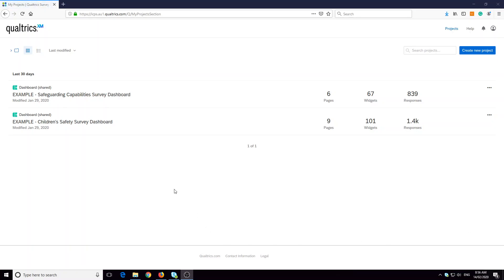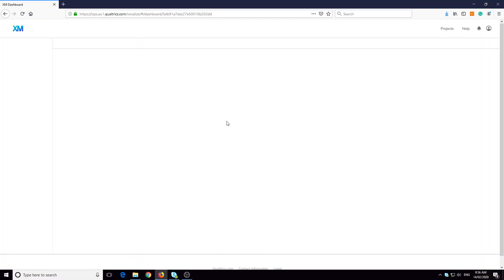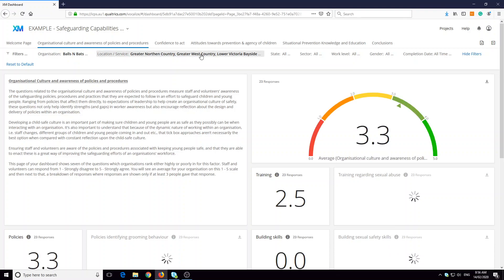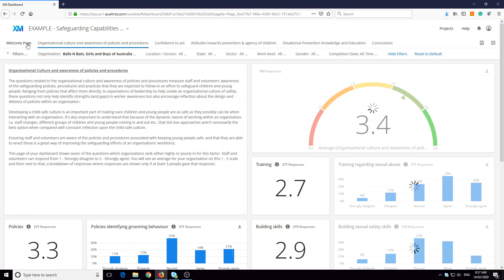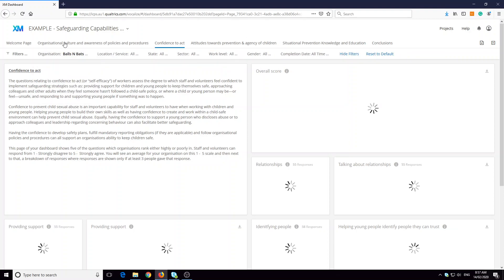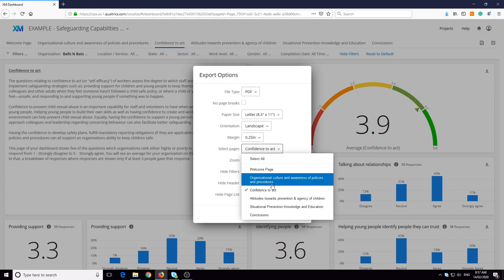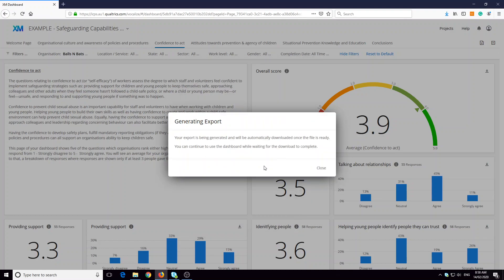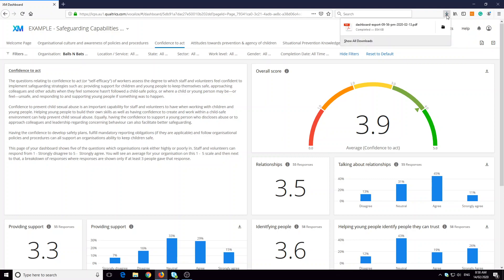Exporting your Qualtrics dashboard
This video shows you how to export your dashboard in order to create a concise, potentially filtered, report about your survey results to share with others.